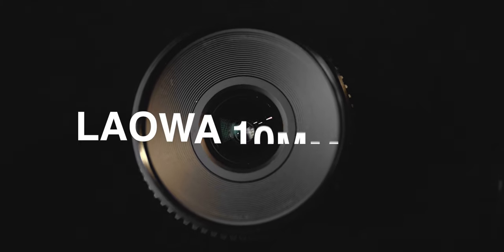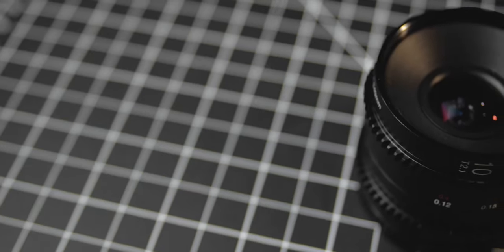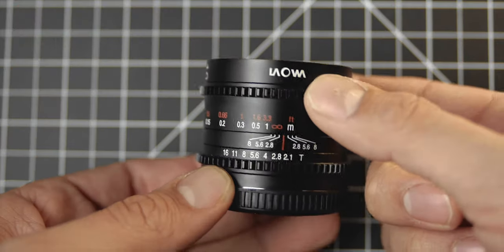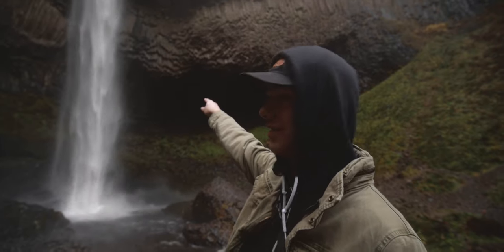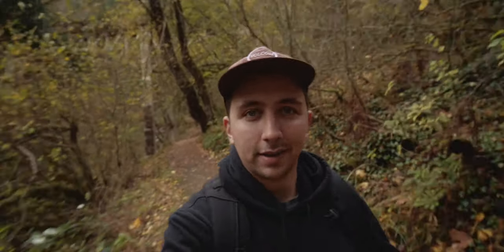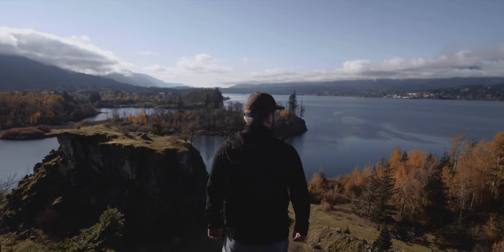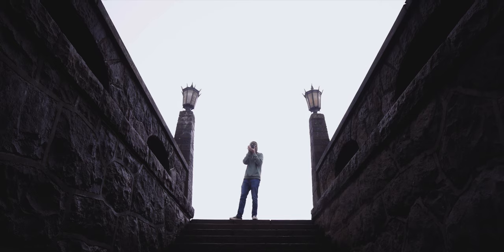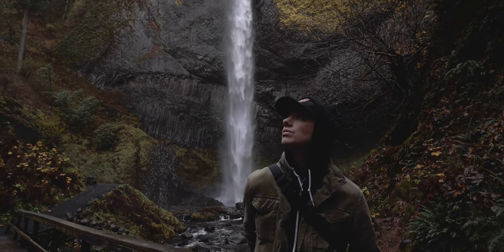Awesome Wide Lens For Micro 4/3 (Laowa 10mm T2.1)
My filmmaking kit:

My main lens:

Mist Filter I love!

Tiff “TheFemGeek”
Mehdi Nejad
The Vagabond Photographer!
Ben Lebron
ALXMNR
TaiPo Mester
Roberto Rivera
Andy Mulcaster
Tony Selyem
Chris Lawrence
Will Mon
Grzegorz Wierzowiecki
Lizi ASMR
Christian Stenner
Yusuke Oyama
Matthew Way
Jamie Lorenz
Oscar Arciniega
Sun Valley Drive Music
Dylan Dykes
Joel Kimble

00:00-00:17 this video is from last year y’all
00:17-00:43 wide angle dilemma
00:43-01:10 Footage in my favorite places
01:10-02:11 The lens in question
02:11-03:01 The optics
03:01-05:05 Vlogging
05:05-05:44 Getting wide with micro 4/3
05:44-06:16 Conclusion